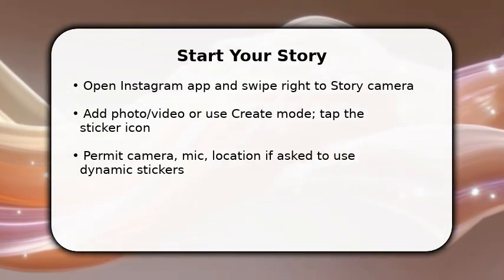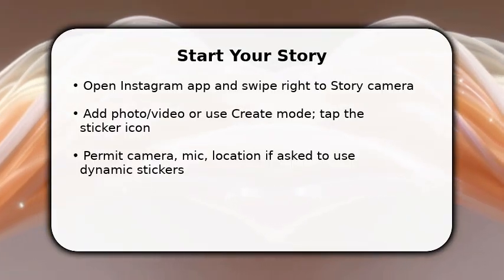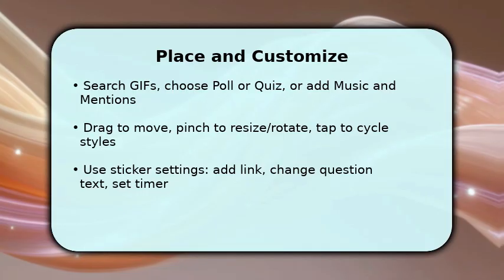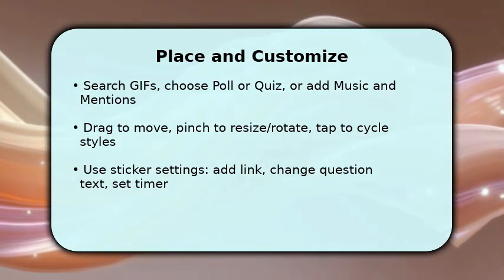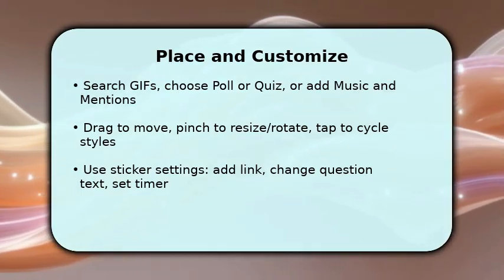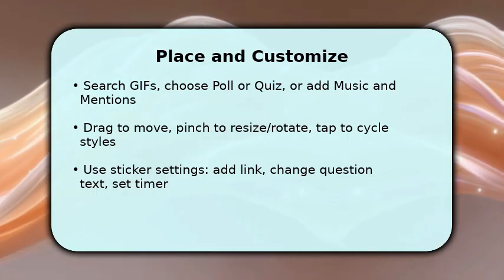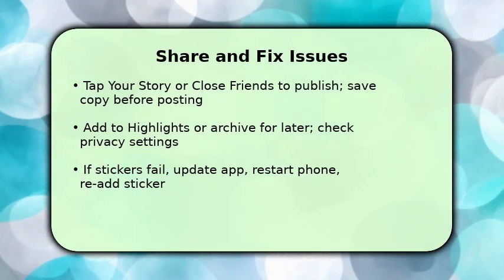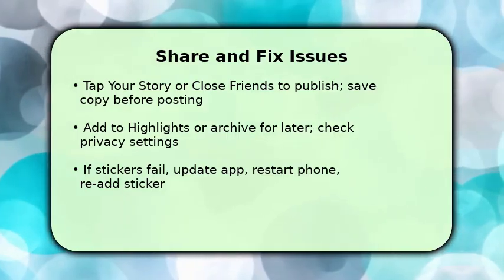How to Use Stickers on Instagram Story (only Way)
Discover the ultimate guide to using stickers on Instagram Stories. From selecting eye-catching designs to perfect timing, learn how every detail can enhance your storytelling and engagement with followers.

Instagram Story,